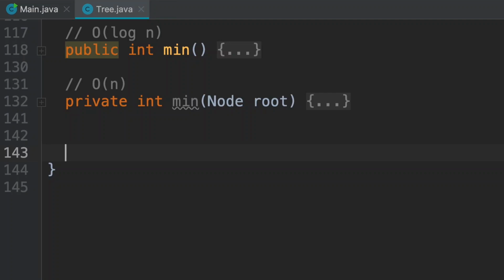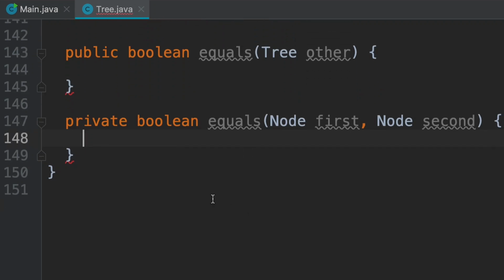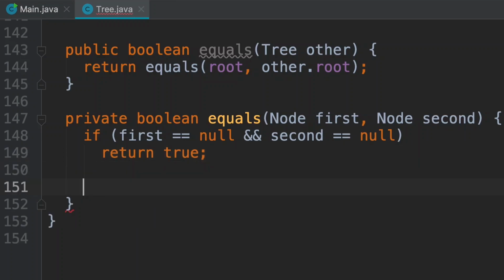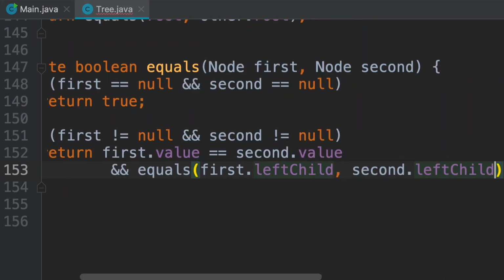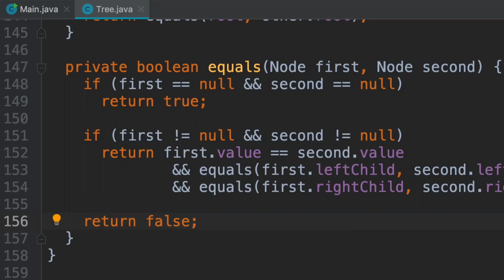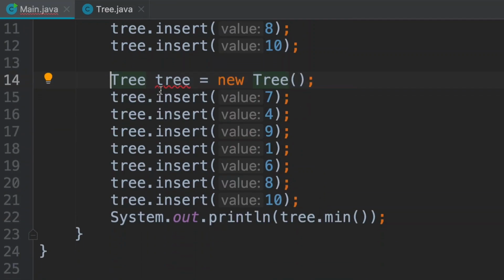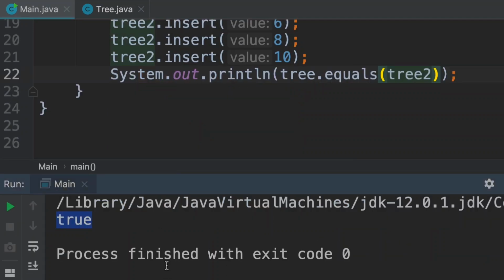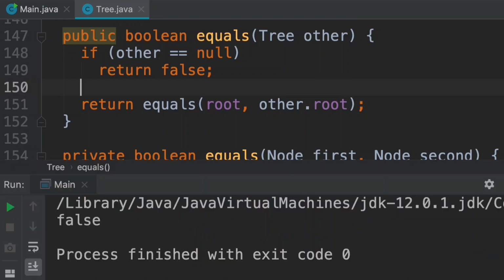Solution - Equality checking